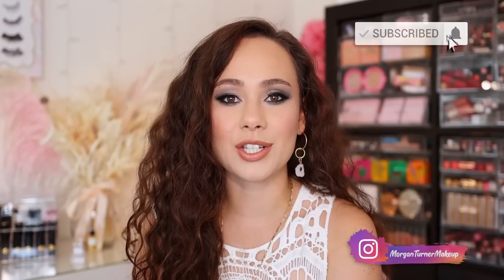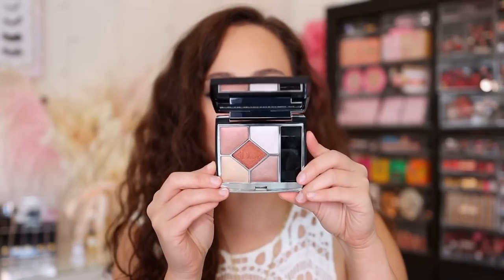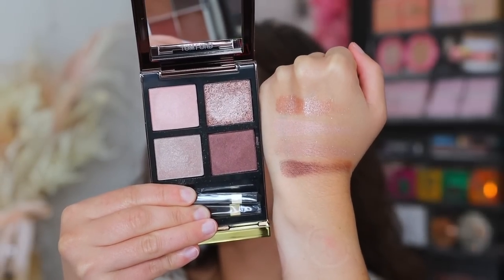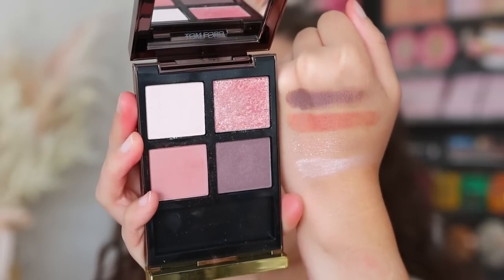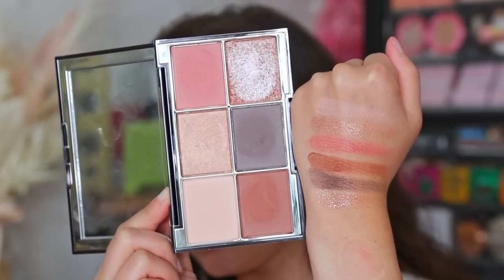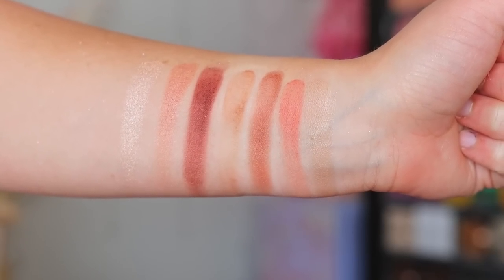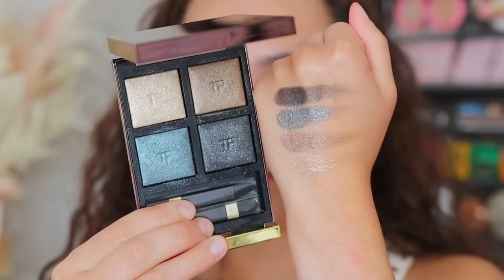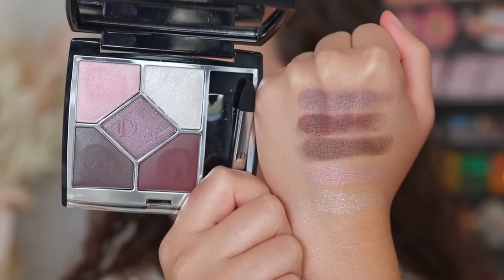RANKING JULY PALETTES FROM WORST TO BEST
Hi guys! It's time for my monthly palette rankings!! ENJOY!

Charlotte Tilbury Instant Look In A Palette Sunset Dreamscape
Colourpop Cherry Crush Palette
Dior Cruise Look 2022 Palette
Dior Romantic Voyage Palette
Tom Ford Coquette Quad

MAC Lipstick (The Naturalist) N/A

Timestamps
0:00 Into
1:04 10
2:18 9
3:27 8
4:46 7
6:10 6
7:59 5
9:44 4
11:07 3
13:06 2
14:35 1
15:42 Outro